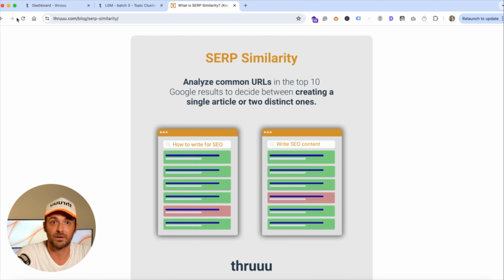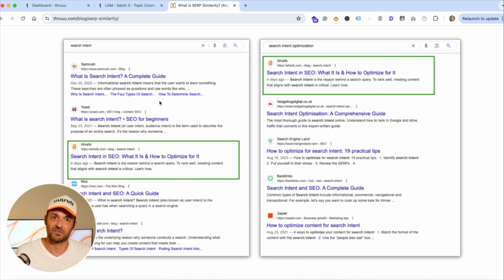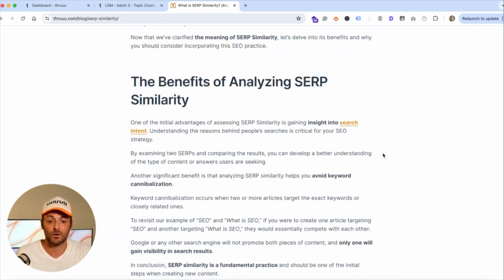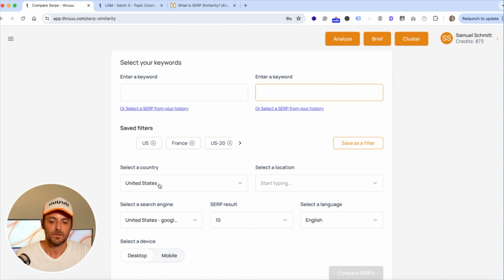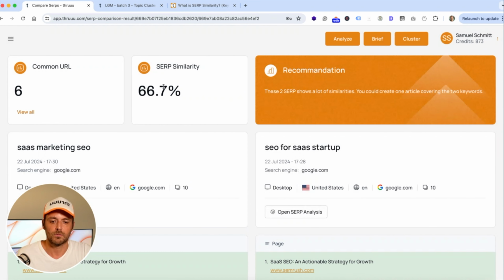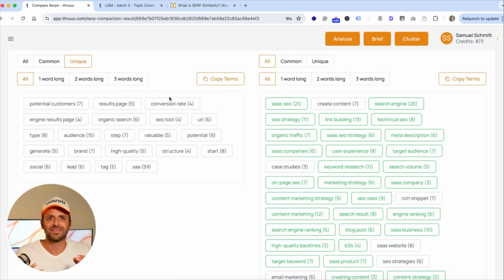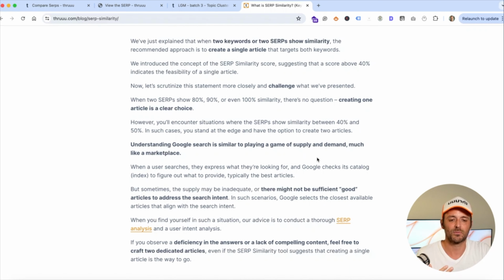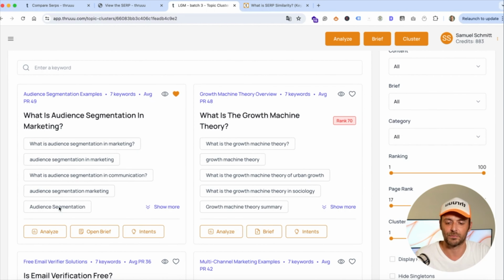What is SERP Similarity? (How to Compare Google Searches with Ease)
In this video, we dive into the concept of SERP Similarity and explain its importance for your SEO and content strategy.

Have you ever wondered how to determine whether to create one article or two when targeting similar keywords? We’ll show you how to compare the search engine results pages (SERPs) for different keywords to understand their overlap and search intent.

You'll learn:

- What SERP Similarity is and why it matters
- How to manually compare SERPs to find common URLs
- The benefits of using SERP Similarity tools for more efficient analysis
- Practical tips to avoid keyword cannibalization and optimize your content strategy

We also introduce you to advanced tools like thruuu that make it easy to compare keywords at scale and provide actionable insights.

sWhether you’re a beginner or an experienced SEO professional, this video will equip you with the knowledge to leverage SERP Similarity in your workflow.